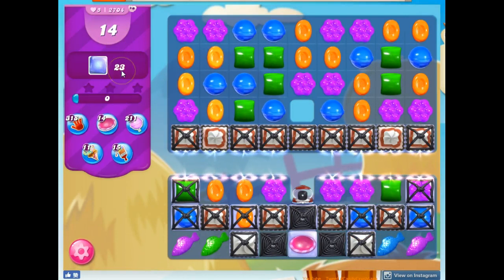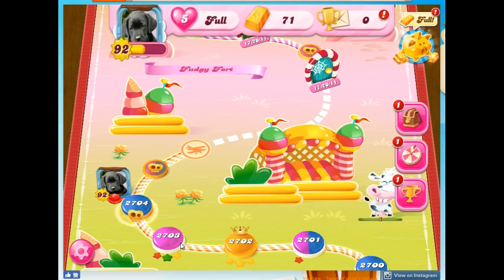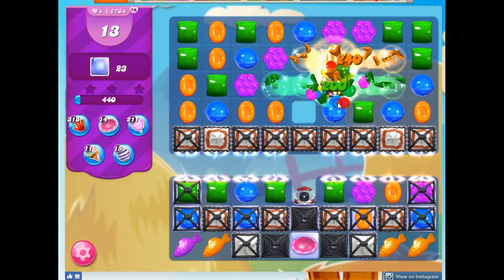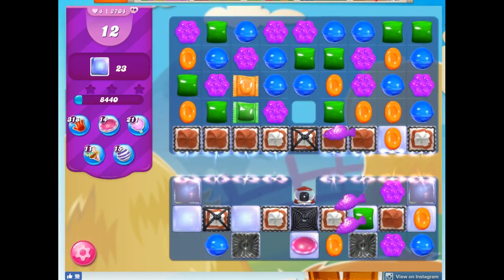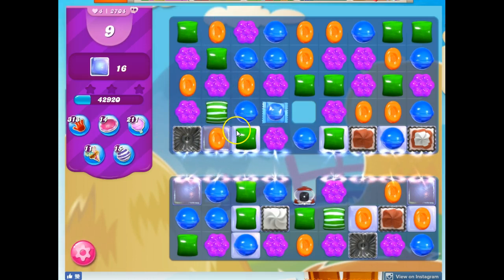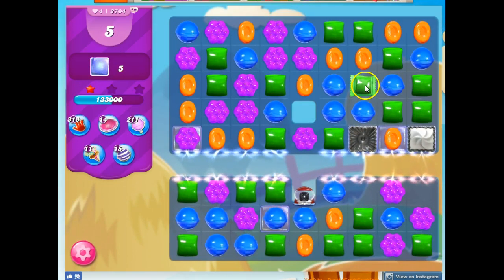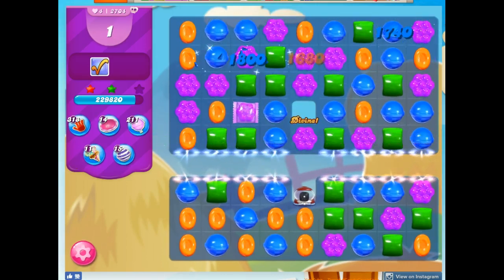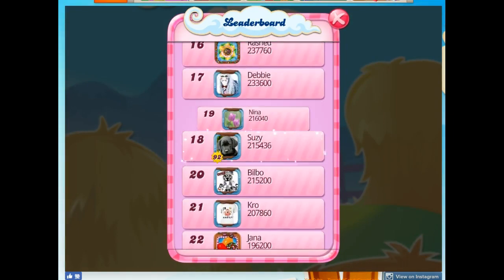Candy Crush Level 2704 Audio Talkthrough, 2 Stars 0 Boosters